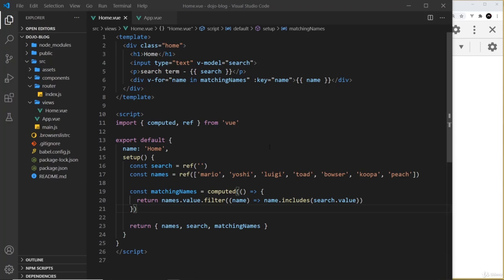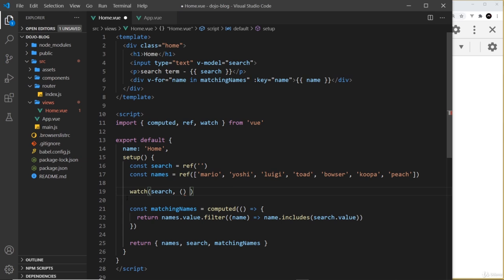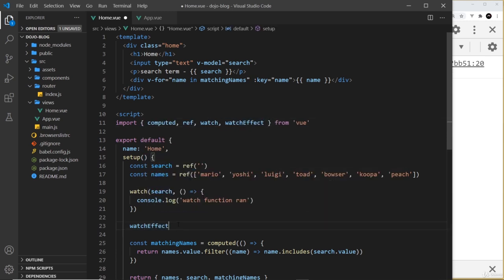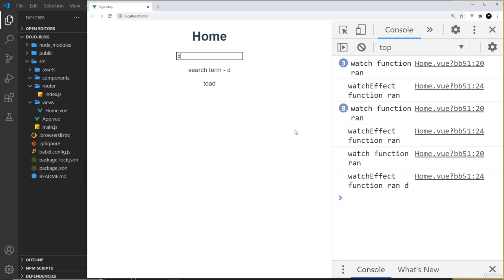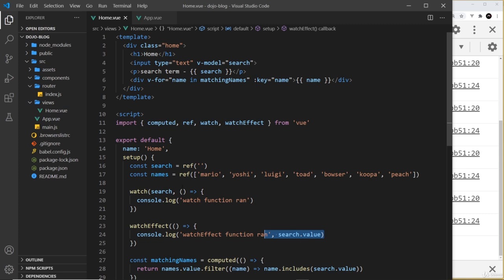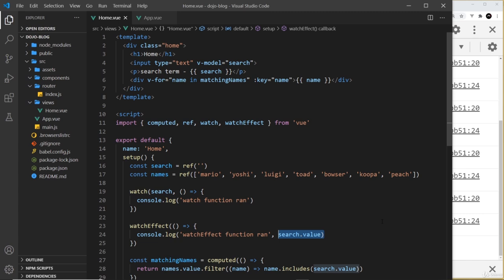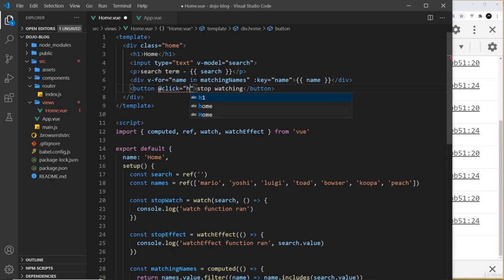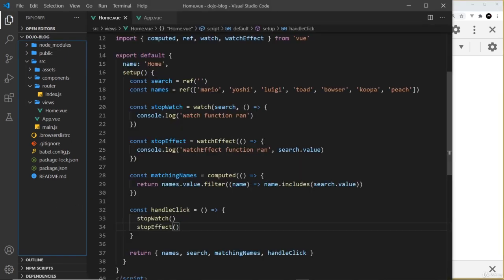76 Using watch and watchEffect